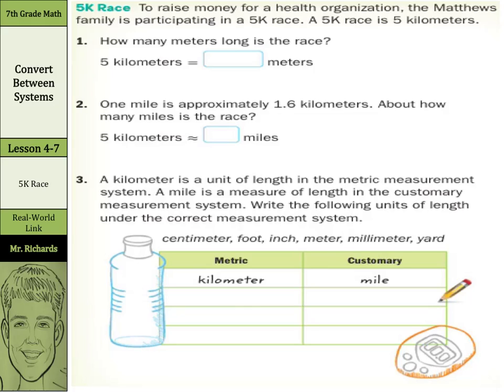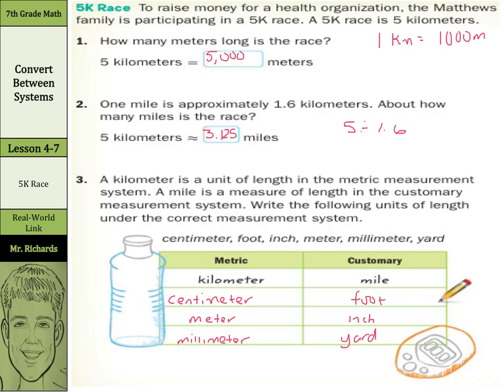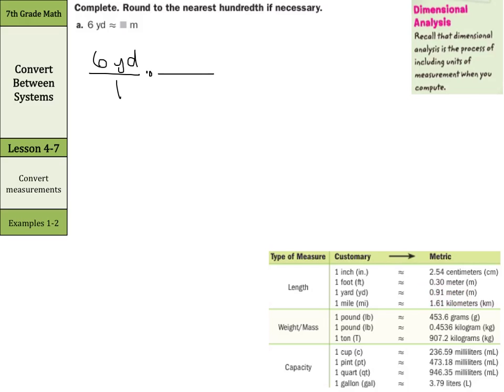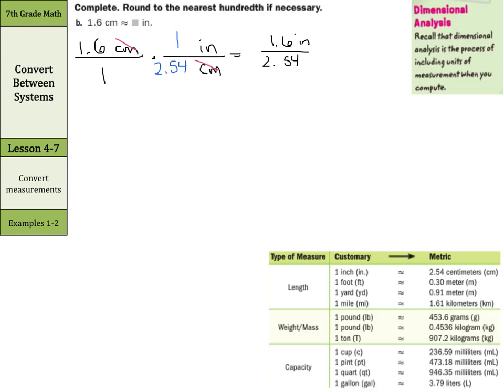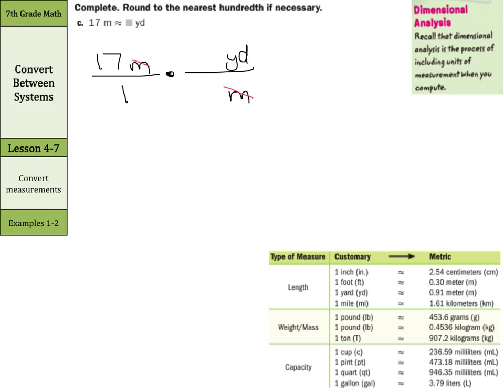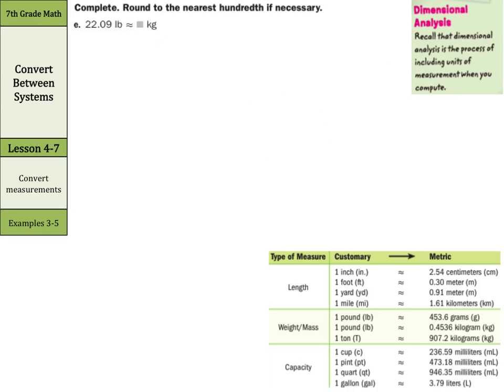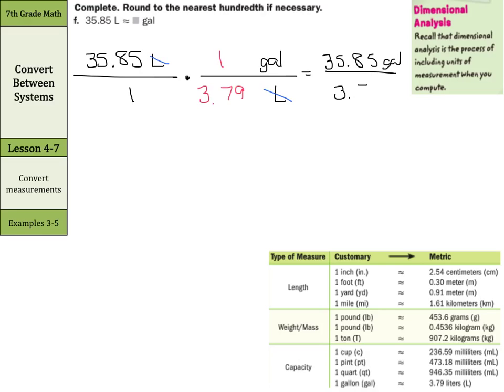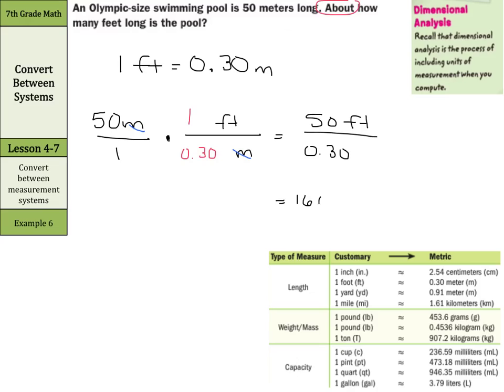Convert Between Systems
4.7 - Convert Between Systems (7th Grade Math)

Sources of examples/illustrations/pages:
8-4/Algebra I: Key Concept Boxes and Examples  © The McGraw-Hill Companies, Inc. – Carter, John A. Algebra 1. Columbus, OH: McGraw-Hill Education, 2014. Print.

8-3/Course 3 Math: Book Pages and Examples © The McGraw-Hill Companies, Inc. – Glencoe Math Course 3

7-4/Pre-Algebra: Key Concept Boxes, Diagrams, and Examples  © The McGraw-Hill Companies, Inc. – Carter, John A. Glencoe Math Accelerated. Columbus, OH: McGraw-Hill Education, 2014. Print.

7-3/Course 2: Book Pages and Examples © The McGraw-Hill Companies, Inc. – Glencoe Math Course 2